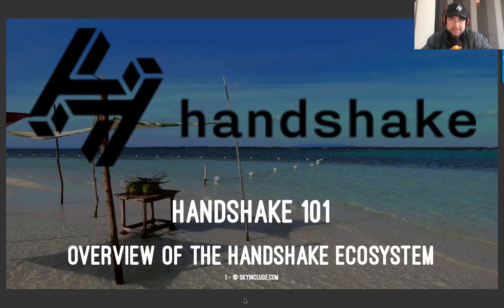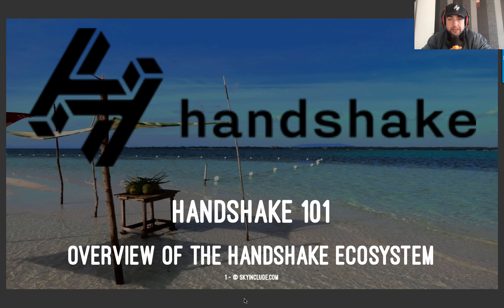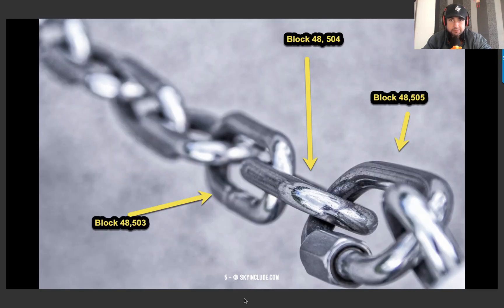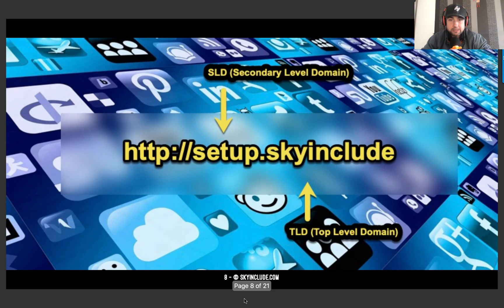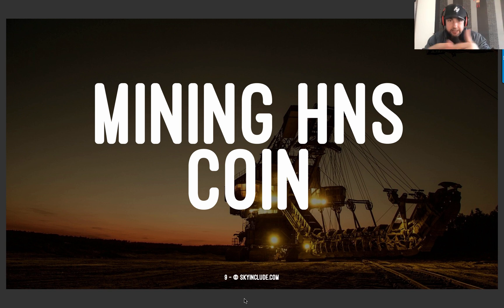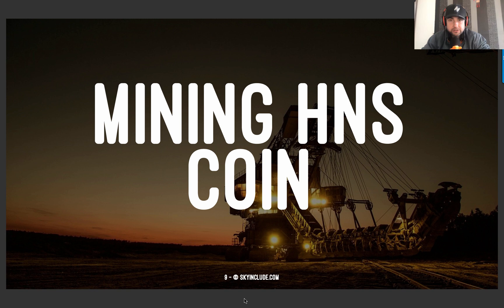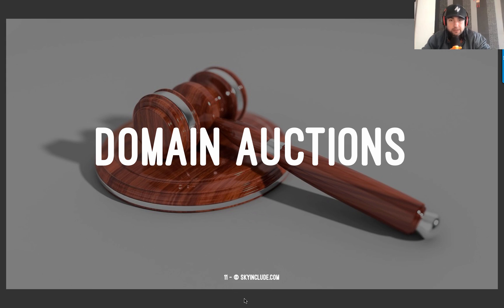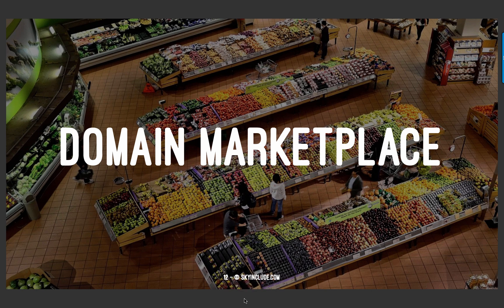Handshake 101: HNS Beginner's Overview (from Start to Finish)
Here’s a crash course on Handshake, we hope this free training in text and video form helps you understand the value of Handshake and the decentralized internet.